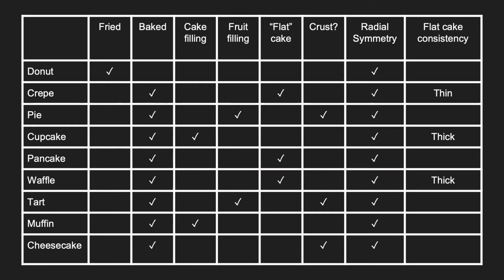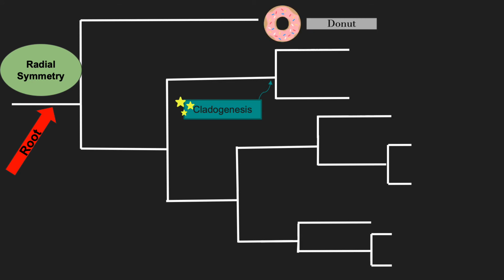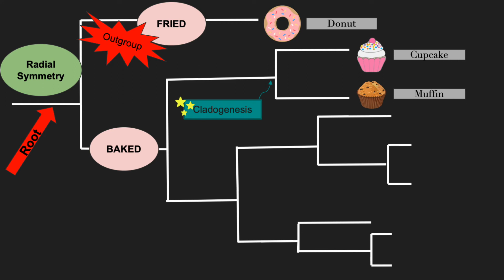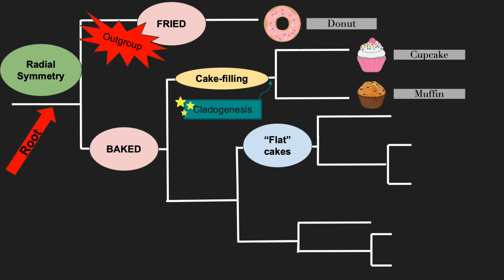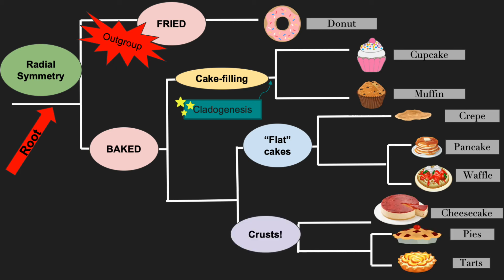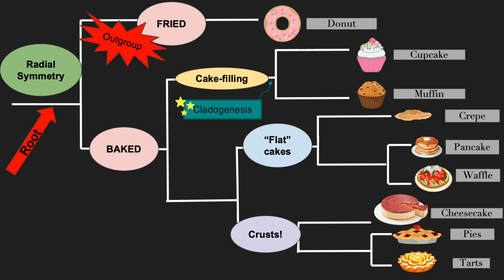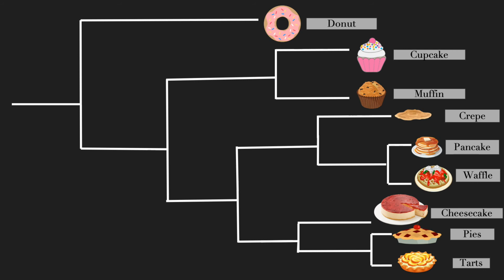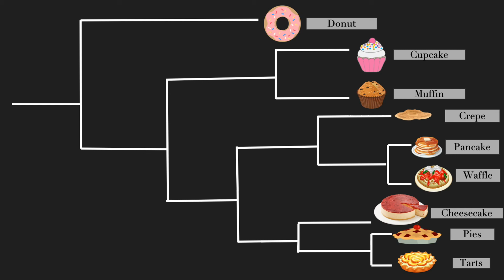Exam Mini Video 5-1: Creating A Phylogenetic Tree from Dessertish Foods!